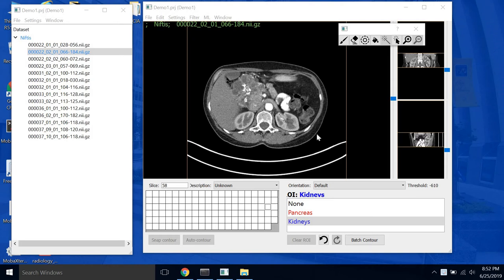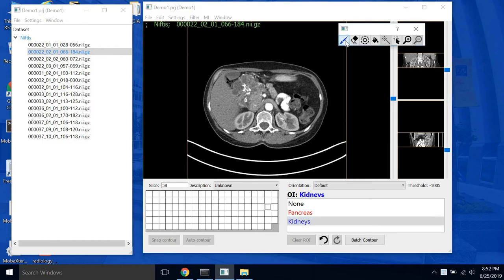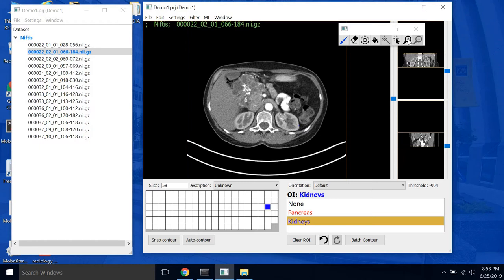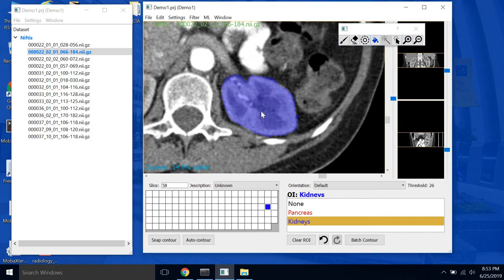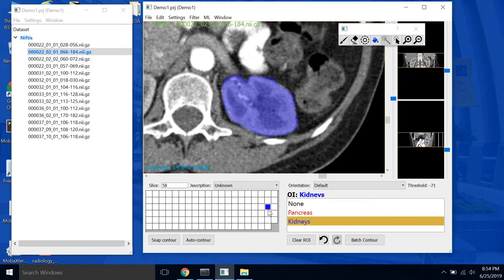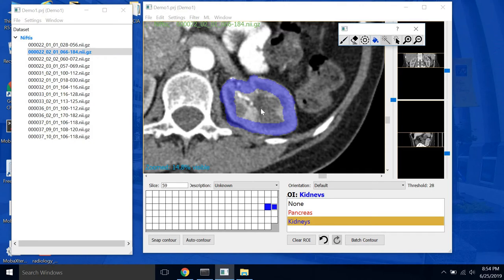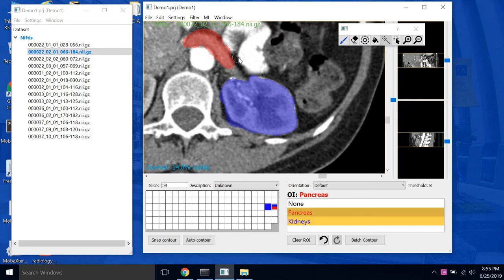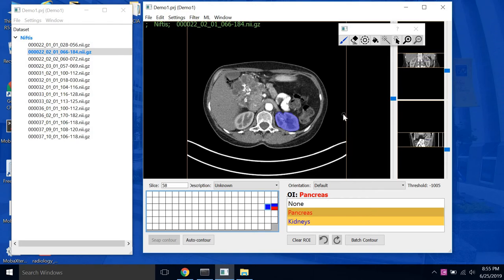RIL-Contour Tutorial 7: Getting started with segmentation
RIL-Contour is an open-source medical image segmentation tool with deep learning capabilities.

This video covers basic segmentation options like editing, erasing, and changing views